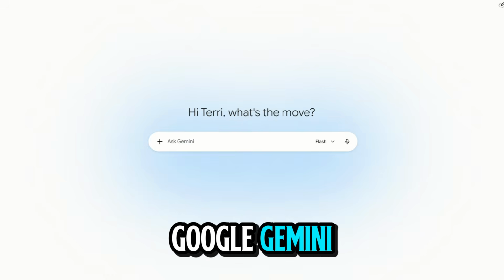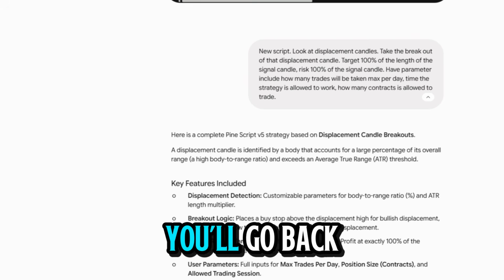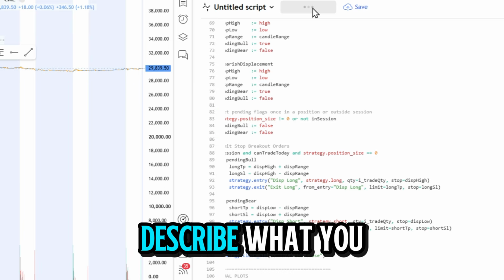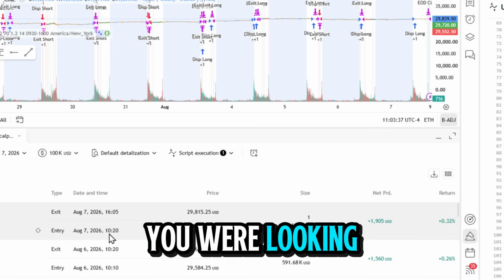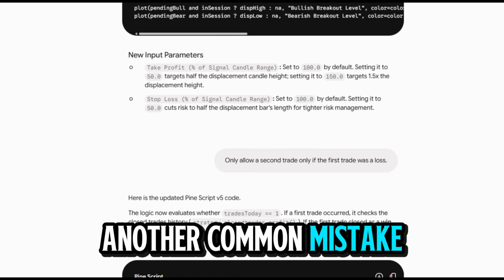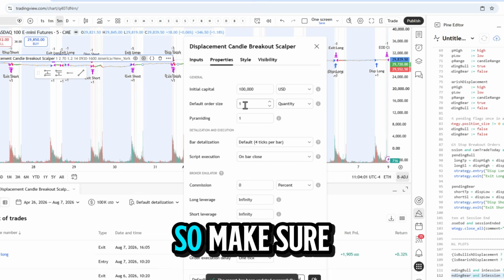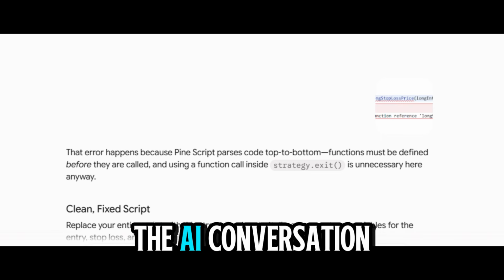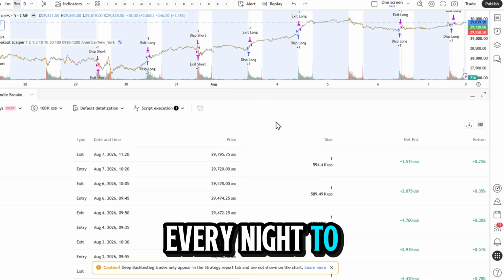The EASIEST Way to Backtest Trade Ideas Using AI (Step-by-Step) Under 5 minute video!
Struggling to backtest your trade ideas without dealing with complex code, messy data, or annoying errors? In this video, I break down exactly how you can use AI to backtest any trading strategy in under 5 minutes—no programming required!

Stop wasting hours trying to get custom scripts to work.

You can watch me daily on the morning @MyFundedFuturesPropFirm live show.

code: TERRI

Lucid Trading
Code: TERRI

code: TERRI

Risk Disclosure & Financial Suitability Statement
Trading futures involves significant risk and is not suitable for all individuals. The use of leverage can greatly amplify both potential gains and potential losses, and losses may exceed the amount initially allocated or designated for simulated trading.
Nothing contained in any evaluation or simulated trading program should be interpreted as financial advice or as a recommendation to trade or invest with personal capital. Trading decisions made within any evaluation or funded program are solely those of the participant.

Simulated Performance Results — CFTC Rule 4.41 Compliance
All evaluation and funded programs operate entirely in a simulated trading environment.
 In accordance with Commodity Futures Trading Commission (CFTC) Rule 4.41, participants should understand that hypothetical or simulated trading results have inherent limitations.
Unlike actual trading, simulated performance does not involve real-world market risk, execution uncertainty, liquidity constraints, or the psychological pressures of live trading. Simulated results may benefit from idealized conditions, back-testing, or hindsight and do not reflect slippage or other real-market factors.
No representation is being made that any participant will or is likely to achieve profits or results similar to those shown in any of my content.

The content shared on this YouTube channel is for educational and entertainment purposes only. I am not a licensed financial advisor, and nothing presented here should be construed as investment advice or a recommendation to buy or sell any financial instrument.
I trade in a simulated environment through funded proprietary trading firm programs. While this offers a realistic learning experience, simulated (demo) trading is not identical to live market trading. Live trading involves different psychological and market conditions, and factors such as order fills, slippage, and execution quality can vary significantly.
Trading futures involves substantial risk and may not be appropriate for all investors. There is a possibility of losing all or more than your initial investment. Always conduct your own research. Your trading is your responsibility.
By viewing or interacting with this channel, you acknowledge and agree to these terms.